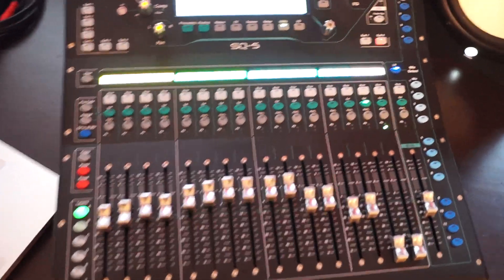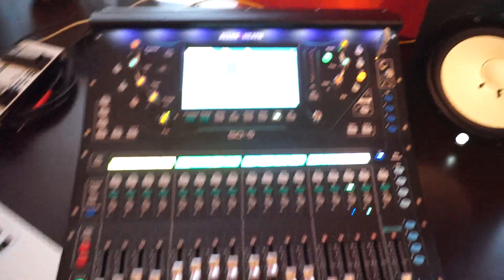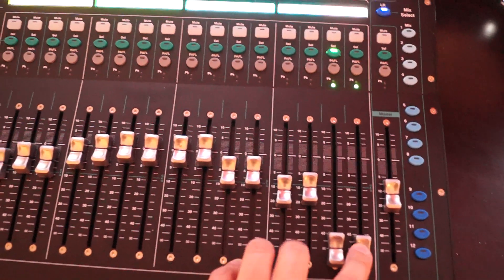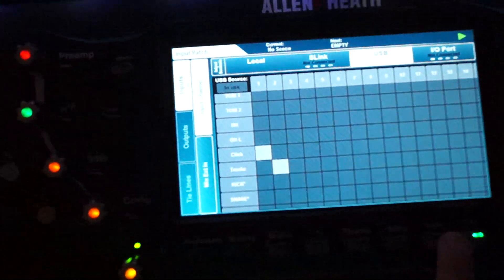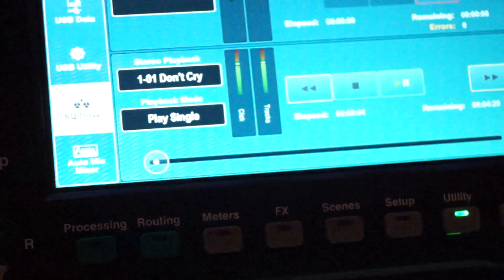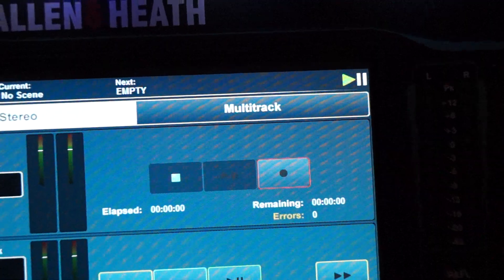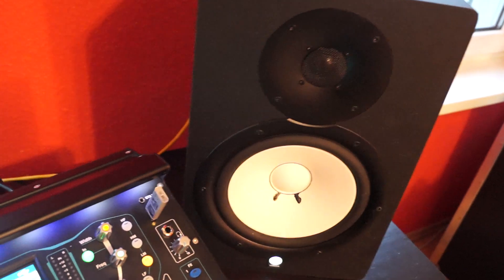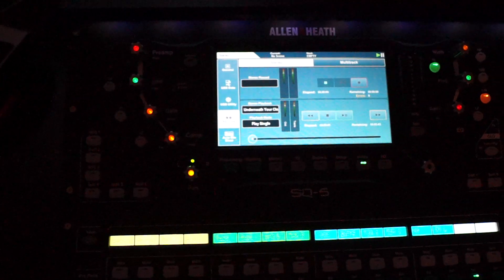No 9: USING SQ DRIVE FOR BACKING TRACKS AND CLICK